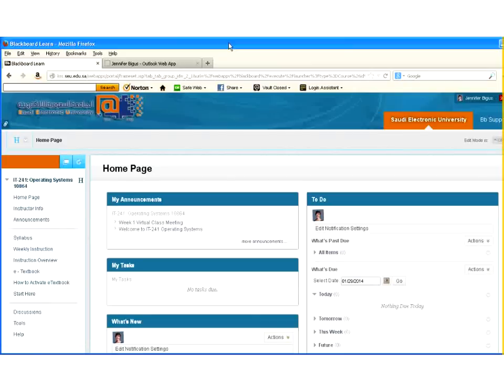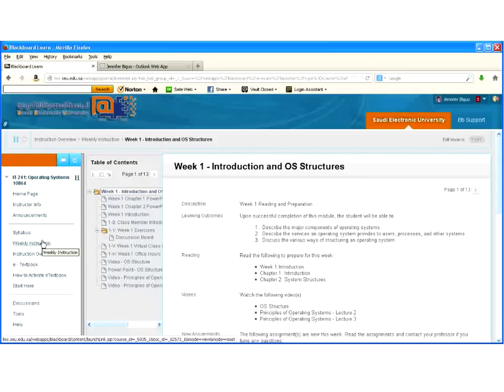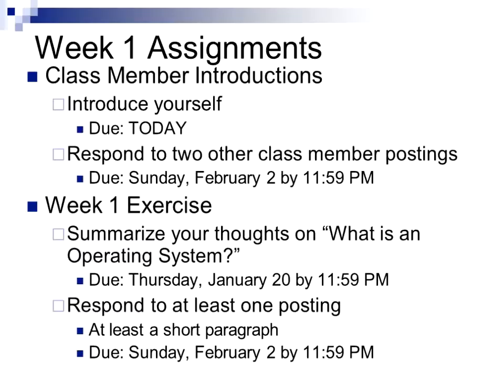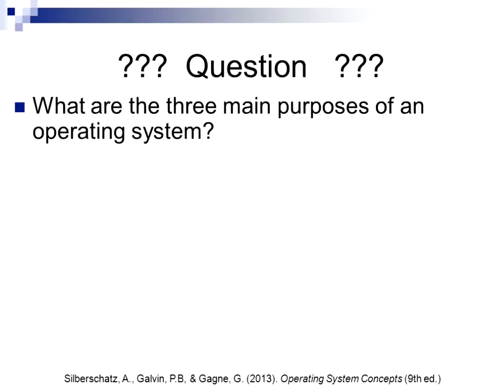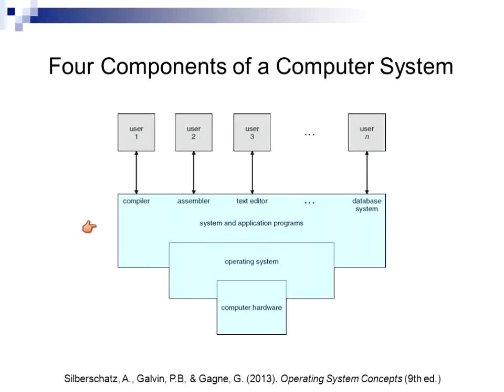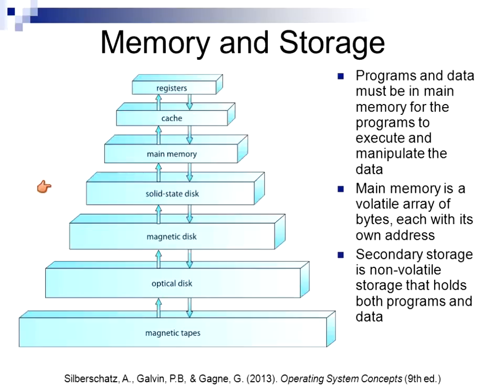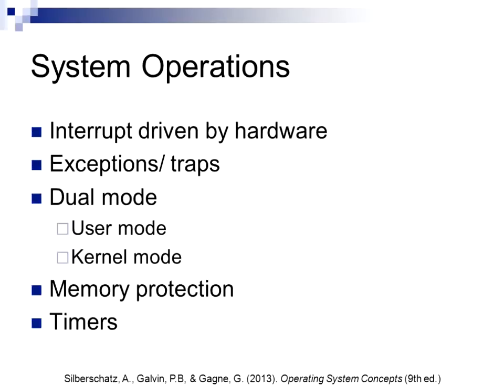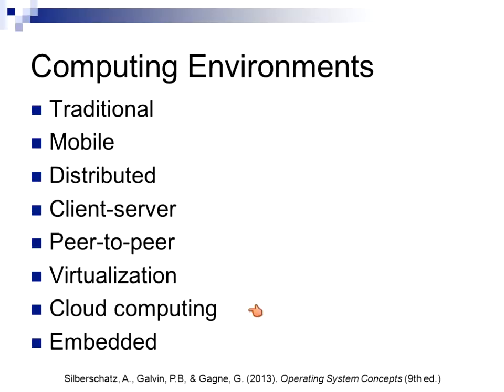IT 241 : Female Virtual Class 1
Recording : Saudi Electronic University Bb
Instructor : Jennifer Bigus
Date : Wednesday, January 29, 2014